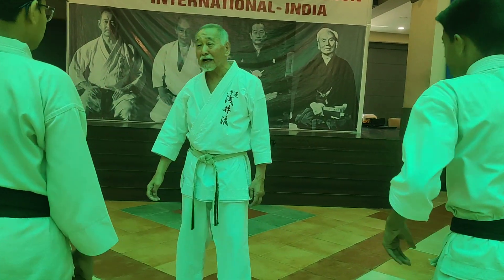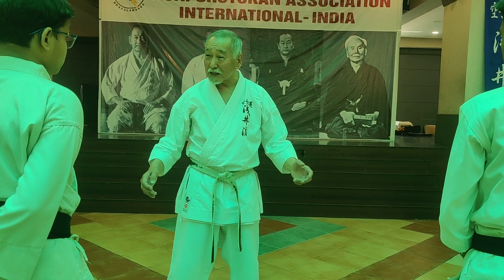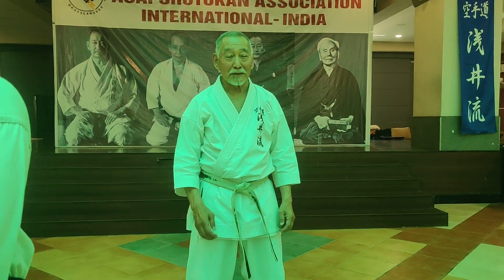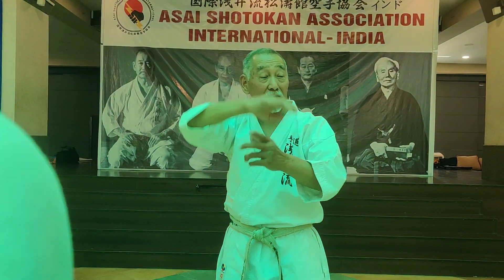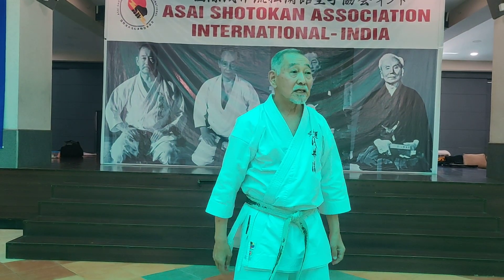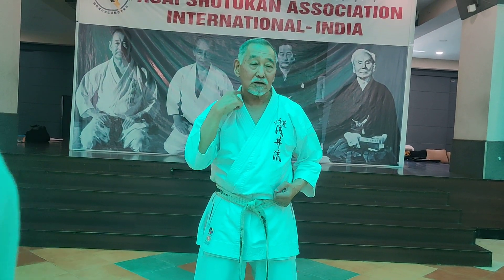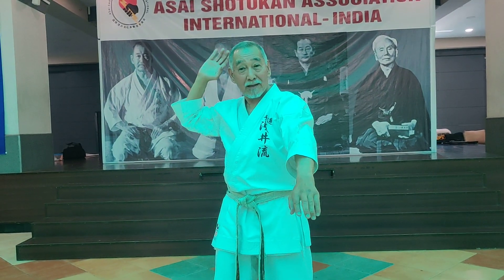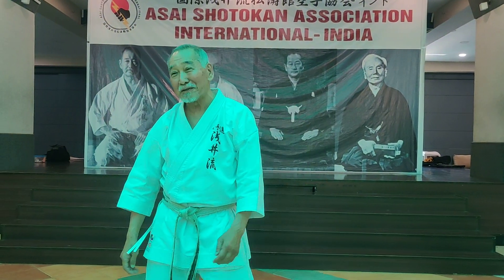1.5 tempo technique #1 Kaish age uke and Shuto uchi using the same arm: Mumbai seminar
Asai-ryu karate: Kihon, 浅井流空手・基本・1.5拍子技その一・開手上段挙げ受けから手刀打ちへ変化：インド講習会

I will share several 1.5 tempo techniques. I have already explained what 1.5 tempo means, but I will explain again. Even though these techniques are found often in our kata, they are not practiced enough in kihon at most of the dojo.

I will share the ideas for Jodan 上段, Chudan 中段 and Gedan 下段 this week. Today's idea is for Jodan situation. There are many options but one of the most popular ones.

Kaishu jodan age uke is open hand jodan block then using the same arm, follow up with Shuto uchi to the opponent neck/jagular vein, rib cage, etc depending on the opening.

This combination can be found in Heian yondan 平安四段, Kanku dai 観空大, etc. It is sort of a hidden technique but it is there if you practice this technique correctly. Thus, when you execute this combination in those kata, be sure to add Jodan age uke technique before Shuto uchi.

Be sure to practice both sides since only right side is used in the kata. You need to be able to apply this technique in your Kumite, regardless of the sides your opponent would attack.

Once again, this combination is only one of the many options. You can practice closed fist block or standard Jodan age uke as well. In this case, you can follow with a closed fist counter attack such as Uraken uchi 裏拳打ち, Tettsui uchi 鉄槌打ち, Kizami zuki 刻み突き, etc.